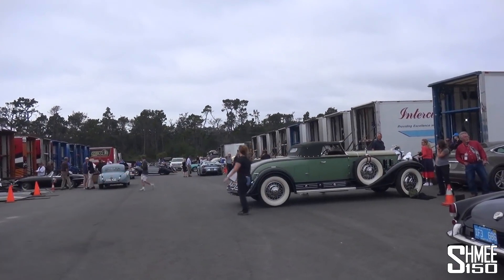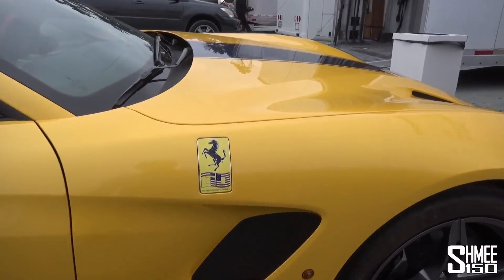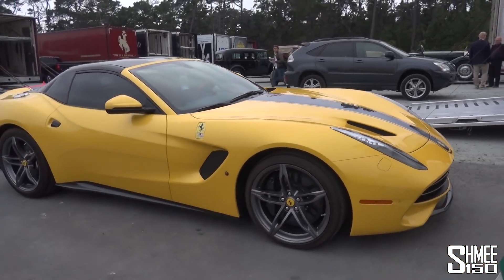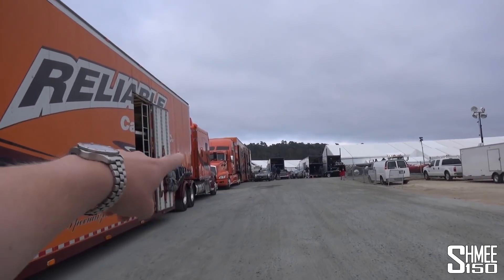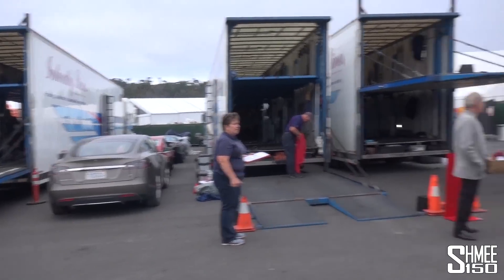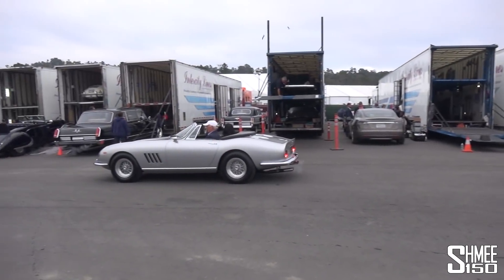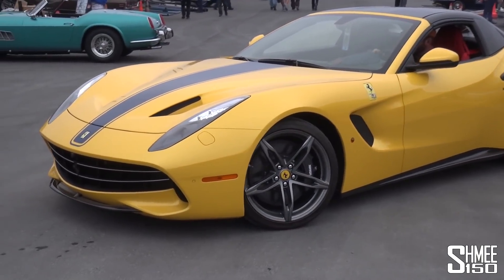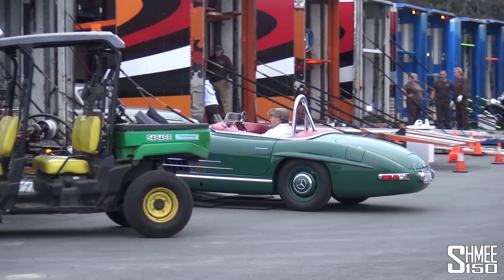$2.5M Ferrari F60 America - The Unicorn! | SPOTTED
I found a unicorn! The Ferrari F60 America is a fantastically rare supercar with only 10 built in total at a cost of $2.5 million each. During final loading and departures from Pebble Beach and the end of Car Week, we can check out what cars are around and being put into trucks to make their journey's home - including two Bugatti Chirons amongst the classics.

With cars arriving for the events from around the world, it's a huge logistics operation to pack them all back into trucks to be returned back to where they came. You have a whole host of classics that have been on display at Pebble Beach, from the likes of the Ferrari 250 models like the California Spyder and Testarossa, to Ford GT40s. Then mix in an array of the latest models like the Ferrari F12tdf, 812superfast, Ford GT and W Motors Fenyr and you have quite an eclectic mix of cars to explore - totally to quite frankly ludicrous sums of money.

However, my favourite has to be the excruciatingly rare and beautiful Ferrari F60 America. The model was launched during the Ferrari 60th anniversary celebrations in Los Angeles back in late 2014 - an event I attended at the time. I have since seen one in the launch blue paintwork on road test in Maranello but it's always fantastic to discover another.